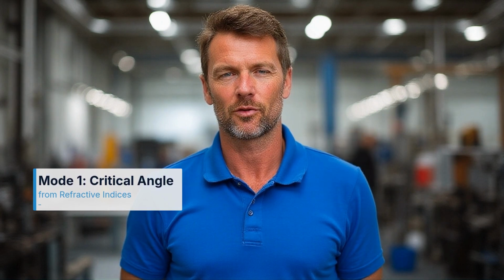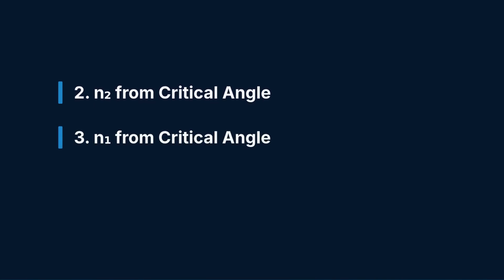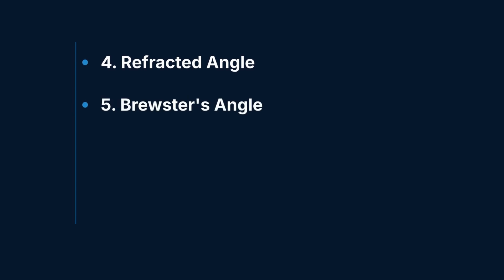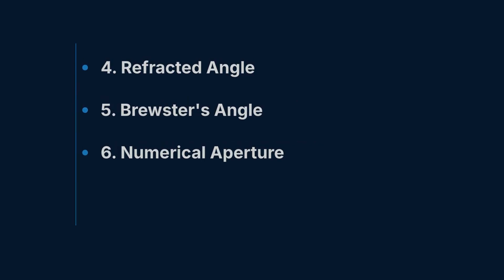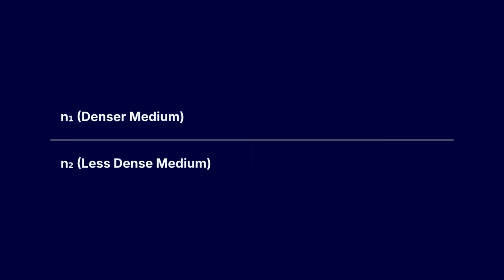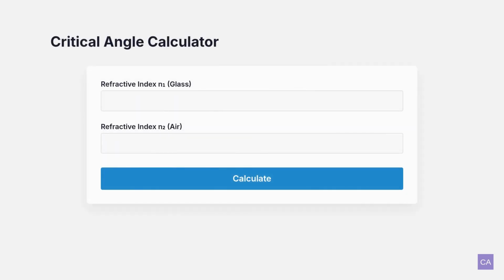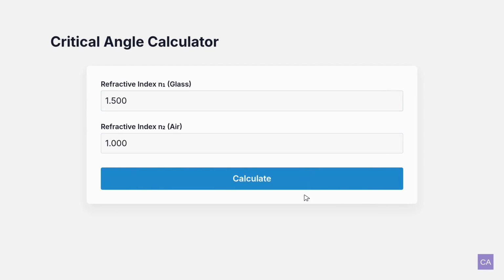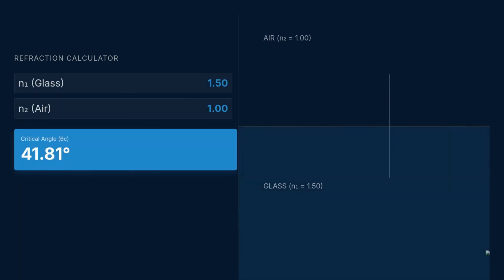Critical Angle Total Internal Reflection Calculator — How to Use It | Engineering Tool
How to use the Critical Angle Total Internal Reflection Interactive Calculator — an interactive engineering tool for calculators problems.

This is the Critical Angle Total Internal Reflection Interactive Calculator, which determines when light traveling through different materials will reflect completely instead of passing through.

The calculator has six calculation modes available in the dropdown menu: Calculate C...